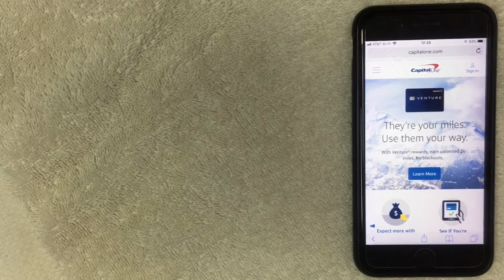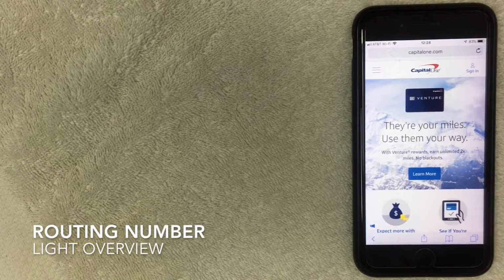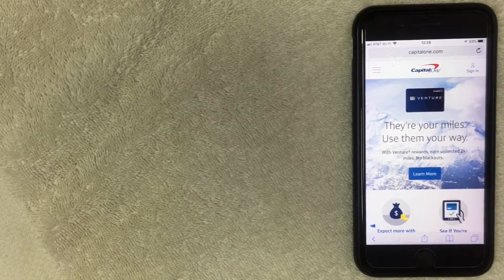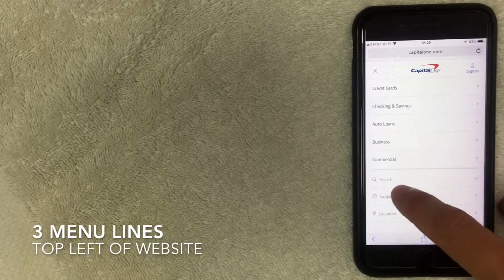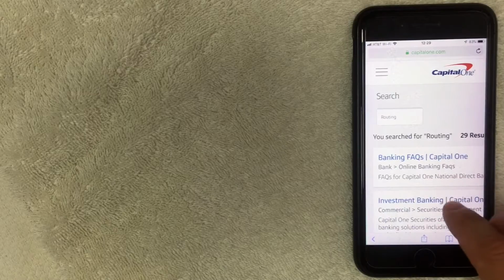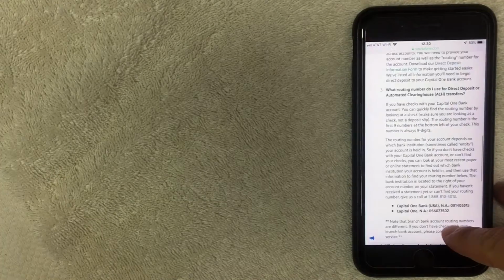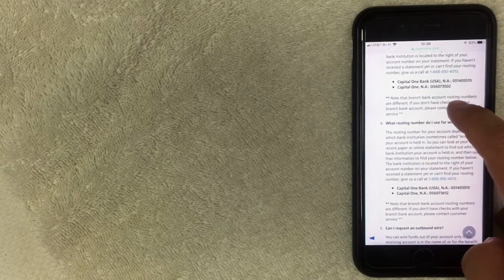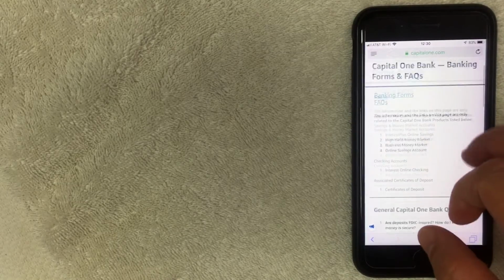✅ Capital One Bank ABA Routing Number - Where Is It? 🔴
Capital One Financial Corporation is a bank holding company specializing in credit cards, auto loans, banking and savings accounts headquartered in McLean, Virginia.[1]

Capital One is ranked 10th on the list of largest banks in the United States by assets. The bank has 755 branches including 30 café style locations[2] and 2,000 ATMs. It is ranked 98th on the Fortune 500,17th on Fortune's 100 Best Companies to Work For list,[4] and conducts business in the United States, Canada, and the United Kingdom.[1] The company helped pioneer the mass marketing of credit cards in the 1990s.In 2016, it was the 5th largest credit card issuer by purchase volume, after American Express, JP Morgan Chase, Bank of America, and Citigroup.
With a market share of 5%, Capital One is also the 2nd largest auto finance company in the United States, after Ally Financial.
In the fourth quarter of 2018, 75% of the company's revenues were from credit cards, 14% were from consumer banking, and 11% were from commercial banking.[1]

Divisions
Capital One operates 3 divisions as follows:[1]

Credit Cards – Capital One issues credit cards in the United States, Canada, and the United Kingdom and is the 3rd largest credit card issuer, after JP Morgan Chase and Citigroup. As of December 31, 2018, Capital One had $107.350 billion in credit card loans outstanding in the United States and $9.011 billion of credit card loans outstanding in Canada and the United Kingdom, with credit cards in total representing 47.3% of total loans outstanding.[1]
Consumer Banking – offers banking services, including checking accounts, saving accounts, and money market accounts via its branches and direct bank as well as retail and auto loans. As of December 31, 2018, the company had $2.864 billion in retail loans outstanding and $56.341 billion in car finance loans outstanding, representing 22.9% of total loans outstanding.[1]
Commercial banking – As of December 31, 2018, Capital One had $70.333 billion in loans outstanding secured by commercial, multifamily, and industrial properties, representing 28.6% of total loans outstanding.[1]